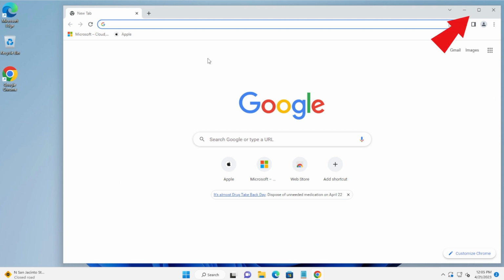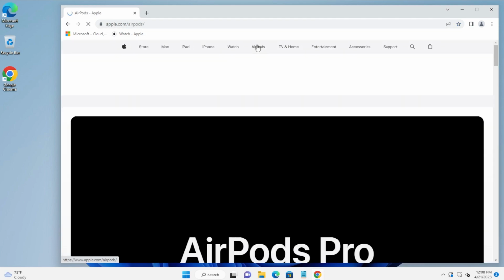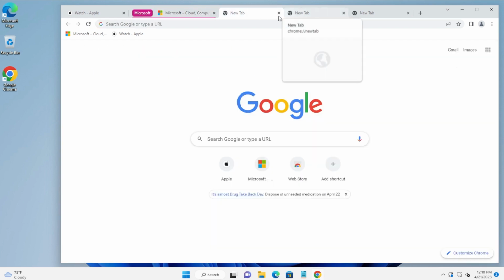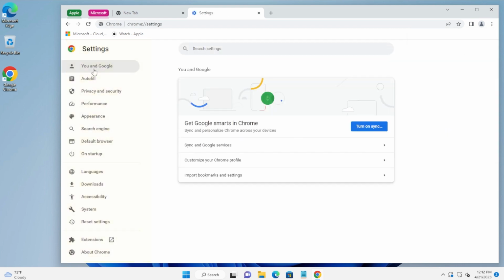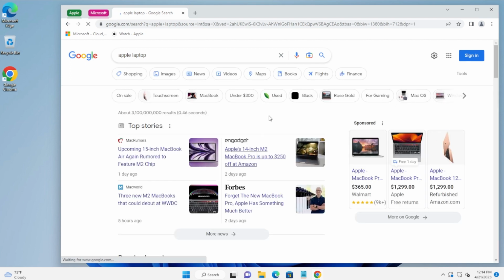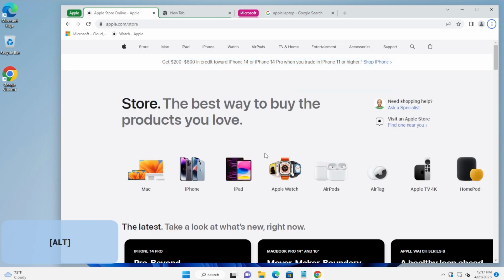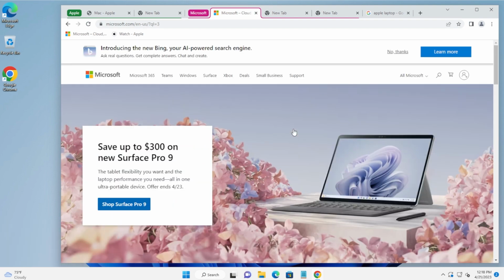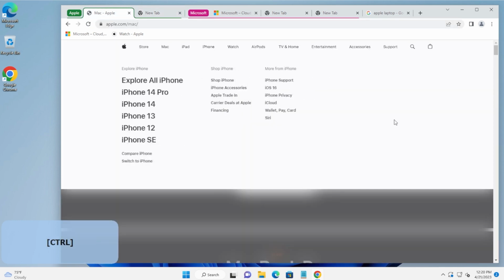How to Use The Internet in Windows 11 | TexasTECHPro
A brief video for friends and clients about web browser  and web browsing basics. This is not an all-inclusive tutorial.